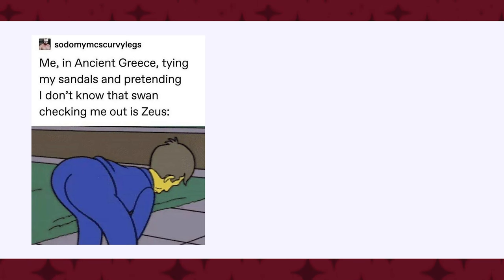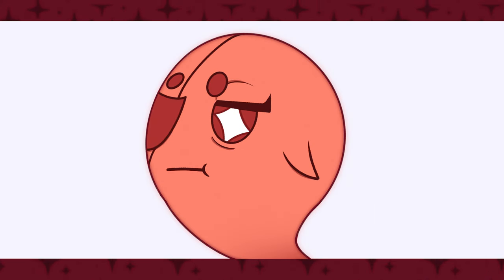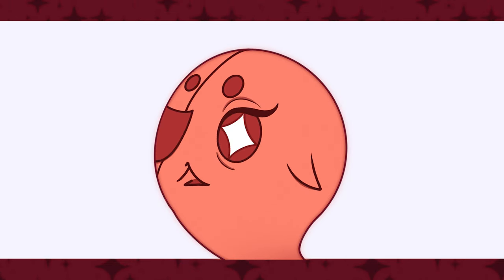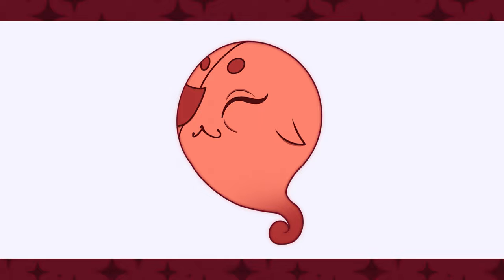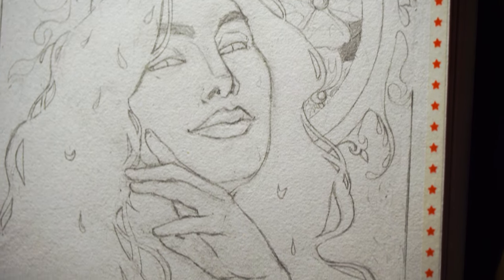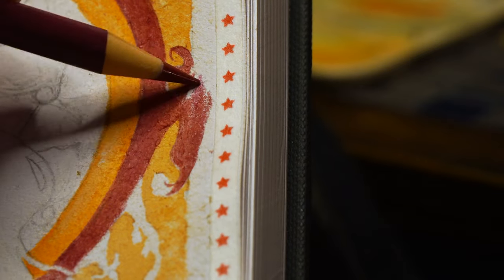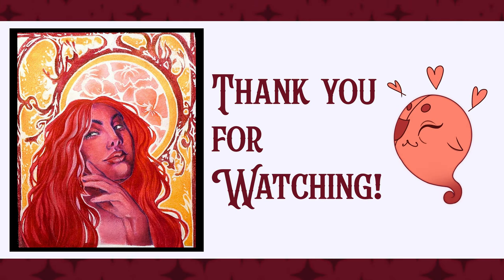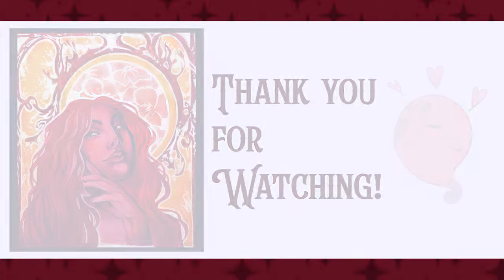✾ Lore Olympus Persephone: Art Nouveau Process Walkthrough ✾ (and a sort of tutorial)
✿ Happy Spring My Mates! ✿

In this video, I will walk you through the process of creating my latest piece, which is a painting of Persephone (as depicted in Lore Olympus) in the Art Nouveau style.
In the first part of the video I show the process of getting portrait references and inspiration, drawing the face and hands and sketching the background full of nature details.
In the second part I go into colouring the background and the face using a mix of gouache and coloured pencils. It was great fun, and I really enjoyed trying something new!

【What is Art Nouveau?】

Art Nouveau is a style of art that emerged between about 1890 and 1910 throughout Europe and the United States. The distinctive features of art nouveau include an emphasis on fluid and organic lines, mixed with embellishments that have their origins in nature (flowers, stalks, trees etc.). Within the painting scene, some of the most distinctive Art Nouveau creators include Mucha and Klimt, which still remain well-known to this day.

【What is Lore Olympus?】

Lore Olympus is a romance webcomic created by Rachel Smythe and published by the webcomic platform Line WEBTOON. The story is a modern retelling of the Greek myth concerning the relationship between the God of the Underworld, Hades, and the Goddess of Spring, Persephone. (Source: Lore Olympus Wiki)

【Music Credits】

✿Pencils: Faber Castell Charcoal Pencils (HB, 2B, 6B), Faber Castell Polychromos Colored Pencils
✿Erasers: Faber Castell Kneaded Eraser & Some old eraser I randomly found
✿Blending: Paper blending stumps, Paintbrushes
✿Colour: HIMI Gouache

【Timestamps】
00:00 - Intro
01:41 - Sketching
05:25 - DISASTER STRIKES!
05:46 - Background Coloring
06:33 - Character Coloring
08:20 - Art Reveal

Stay wavy yall,
Midge

art nouveau watercolor, art nouveau tutorial, art nouveau painting, lore olympus redesign, greek mythology, greek gods, greek mythology art